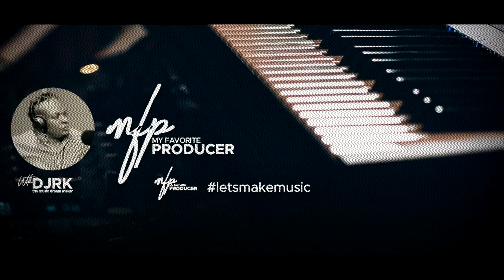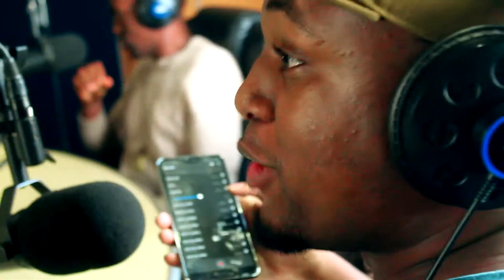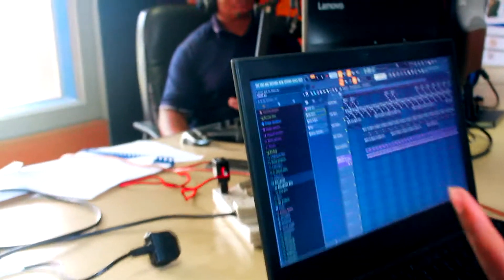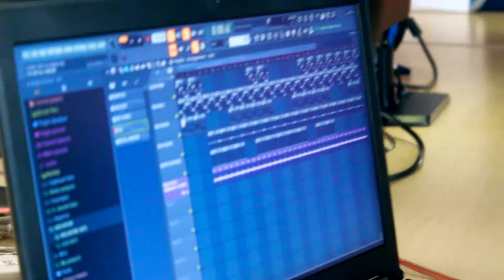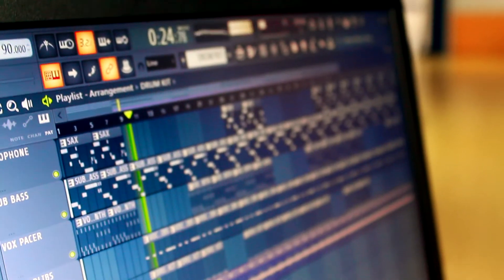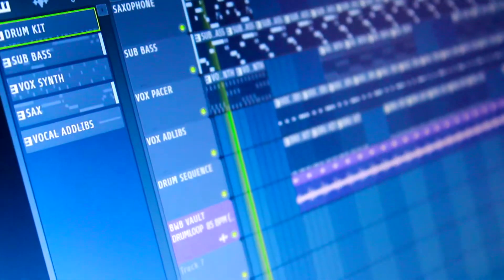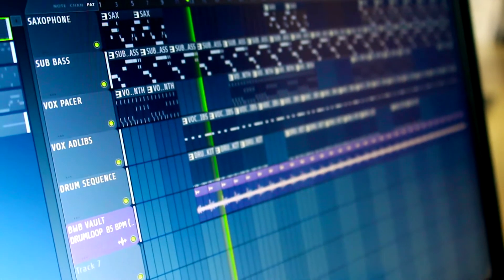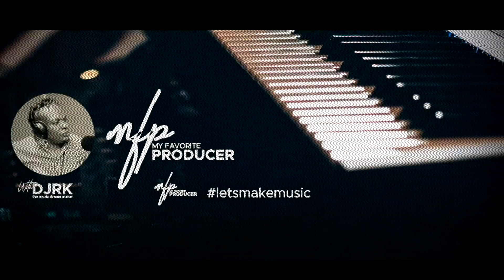Croft on Hit-Maker's Moment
Check out producer/rapper Croft break it down on how he laces his beat and the inspiration behind it
@STAR FM filmed by Gerald Masarirambi a.k.a Jay Radix for inJAHtainment Pictures